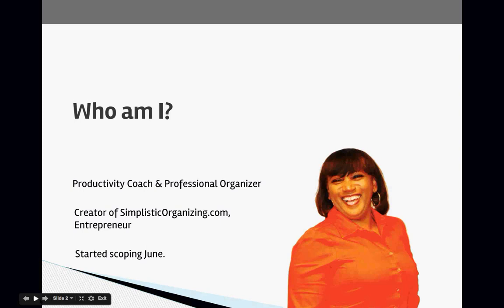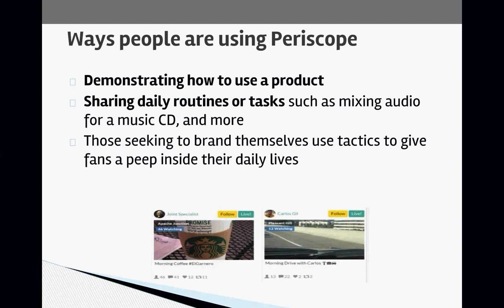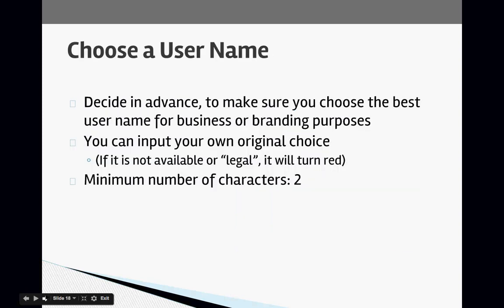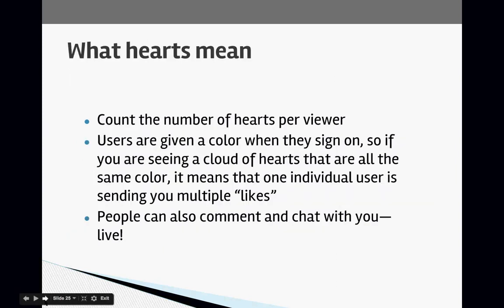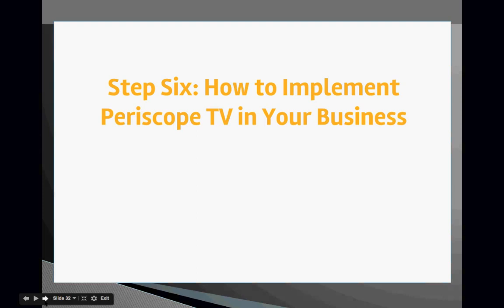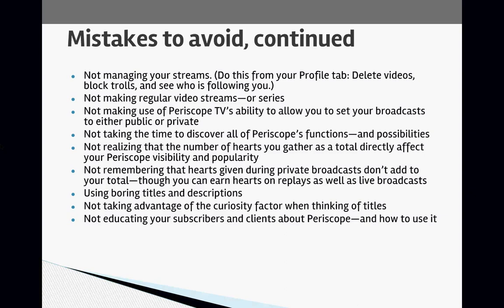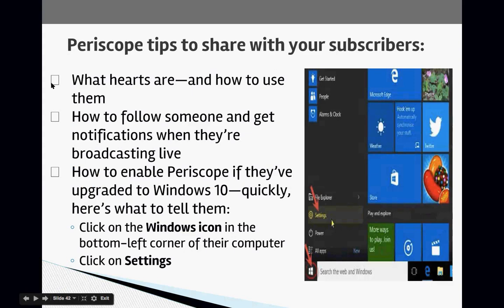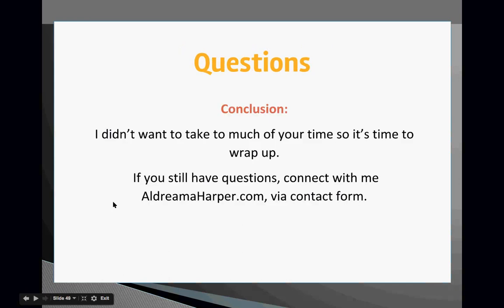Periscope Training Video Intro to Periscope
Get your PeriChecklist If you're wondering what all the rage is about.

You'll discover:
Familiarizing Yourself with Periscope
How it Works
Sign Up and Create Your Account
How to implement it
Ideas for Videos
What not to do
Optimize your broadcasts